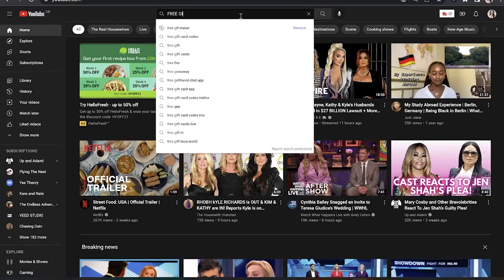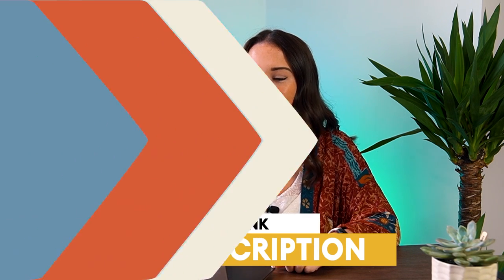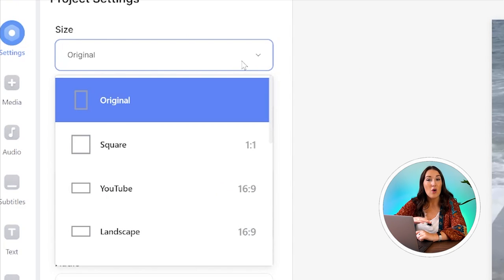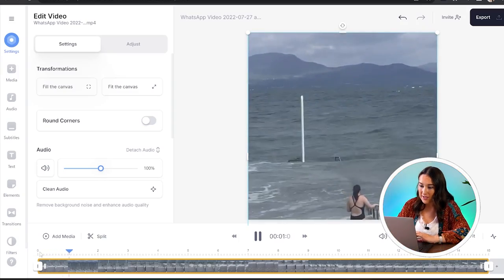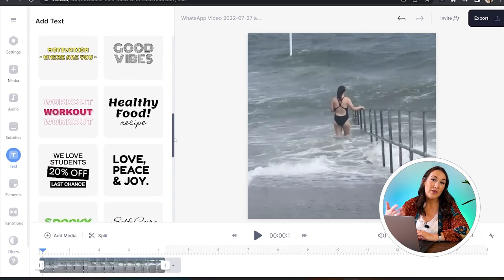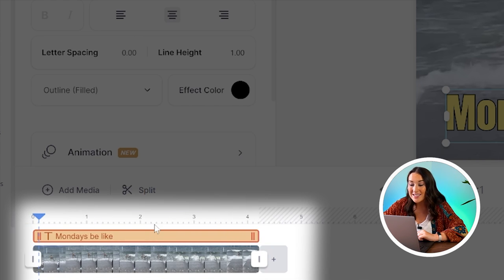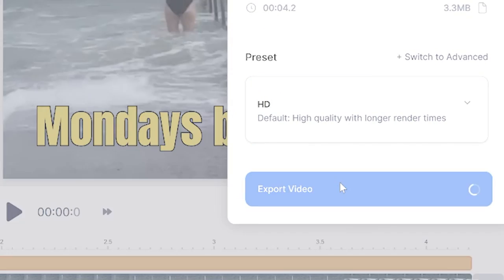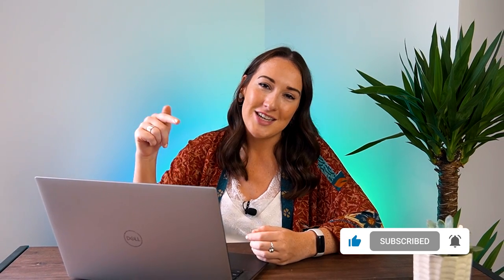FREE GIF MAKER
In this video I'm going to show you how to use our FREE GIF MAKER! You can create your own Gifs from any video in minutes! It doesn't matter if your video filmed horizontally for YouTube or vertically for TikTok! Zero downloads and zero editing knowledge required. Click the link above to get started with our FREE GIF MAKER! 🔗

FREE GIF MAKER TUTORIAL
0:00 - Intro
0:27 - How to upload your video to our FREE GIF MAKER
0:33 - How to change the aspect ratio of your GIF for free
0:58 - How to trim your GIF
1:21 - How add text to your GIF
2:05 - How to render & export your FREE GIF
2:25 - Outro

⭐ Get access to more features with VEED’s Pro plan:
✅  Longer videos
✅  Custom fonts

Lauren & VEED.IO